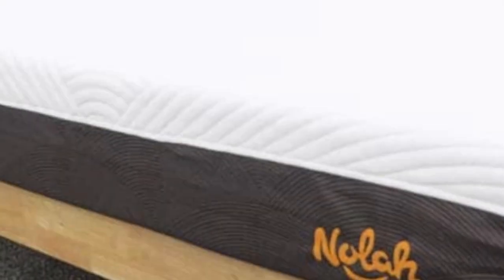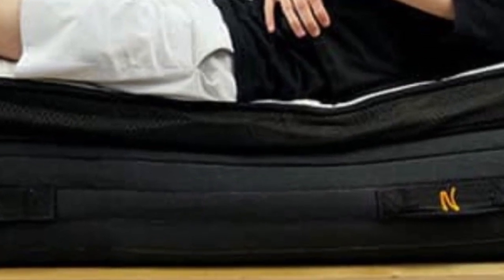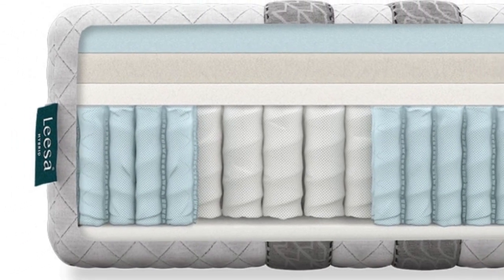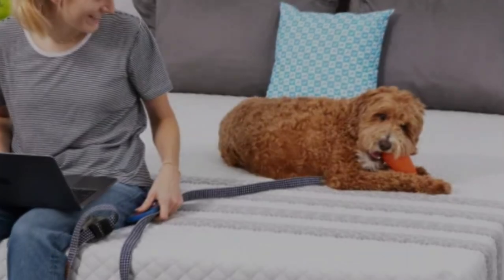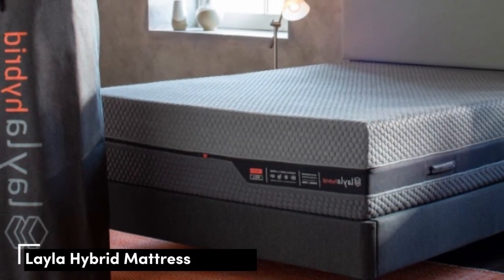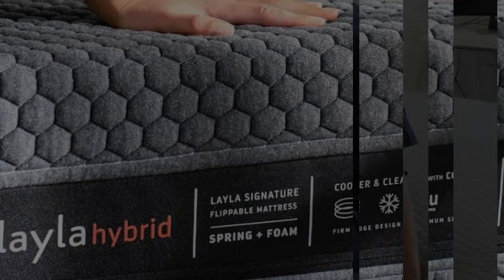Top 5 Best Mattressess For Couple fo 2023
In this video we will show Top 5 Best Mattress For Couple Reviews,
Nolah Evolution Mattress, Leesa Sapira Hybrid, DreamCloud Hybrid Mattress, Layla Hybrid Mattress, Bear Elite Hybrid Mattress

👉 Best 5 Mattress for Couples Lists:

1) Nolah Evolution Mattress

2) Leesa Sapira Hybrid

3) DreamCloud Hybrid Mattress

4) Layla Hybrid Mattress

5) Bear Elite Hybrid Mattress

having a quality Mattress is an important factor for maximizing your sleeping quality and some options have advanced technology to deliver a better sleeping experience With so many options to choose from,finding one that fits your budget can be complicated, so it's important to learn about some of the best options available.

In this video we'll be comparing the 5 Best Mattress for couple that are designed for different kinds of users. We will take into account performance features and price so you can decide which is best for you. All the products on our list were selected based on their own inherent strengths and features.

We'll be comparing the Nolah Evolution Mattress, Leesa Sapira Hybrid, DreamCloud Hybrid Mattress, Layla Hybrid Mattress, Bear Elite Hybrid Mattress; which are all great options if you're in the market for a best mattress.

We'll break down which Mattress is best for you and what you can expect to get in return for your money. We'll help you decide if one of the models on our list seems like a great purchase

0:00 - Intro
0:44 - Nolah Evolution Mattress
2:50 - Leesa Sapira Hybrid
5:06 - DreamCloud Hybrid Mattress
7:38 - Layla Hybrid Mattress
10:55 - Bear Elite Hybrid Mattress

Program.